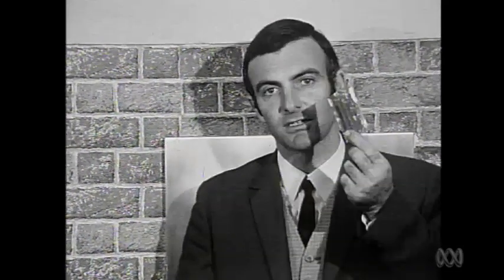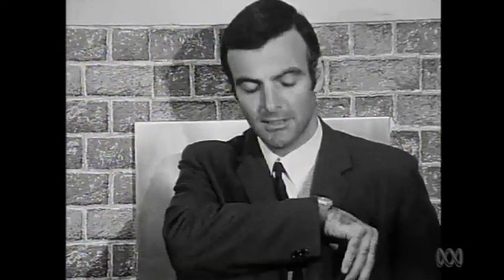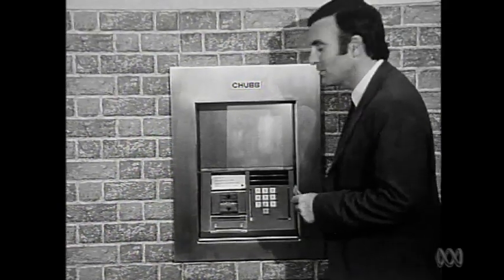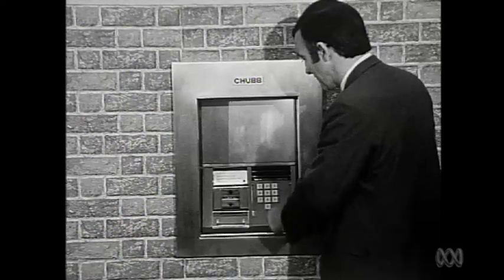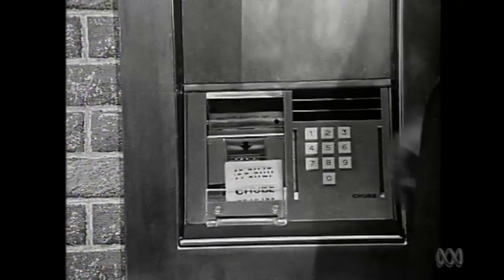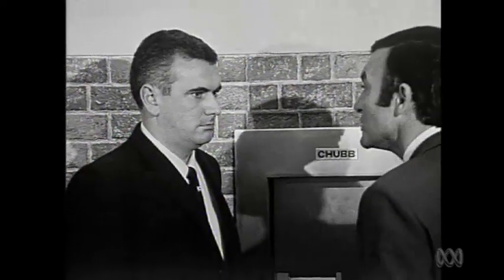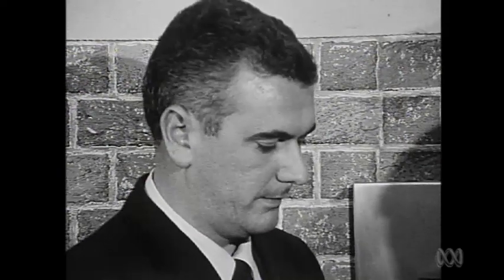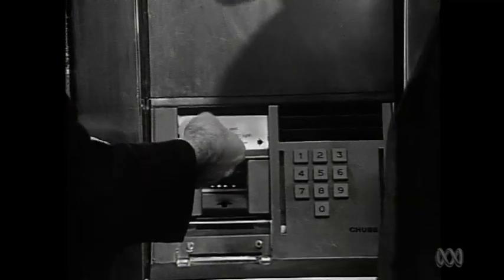'Instant money': ATM comes to Australia (1969)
The ABC's This Day Tonight looks at a 'convenient' new ATM. Sadly, the card needs to be posted back to the user and only $25 can be dispensed.